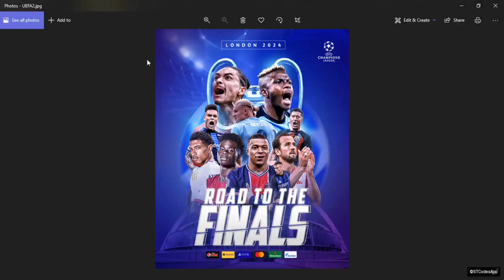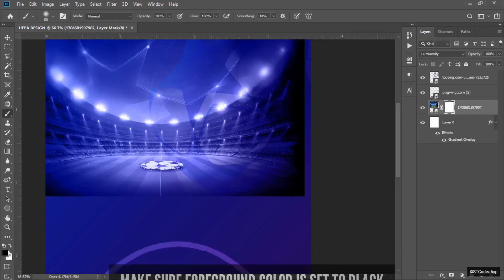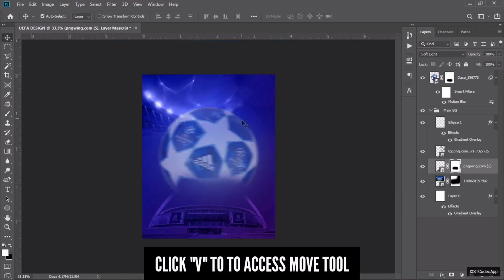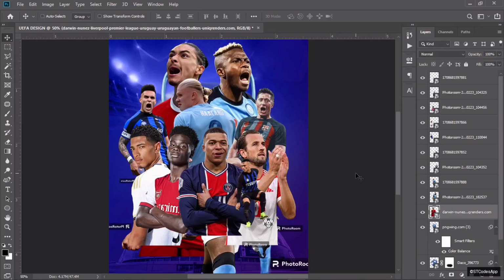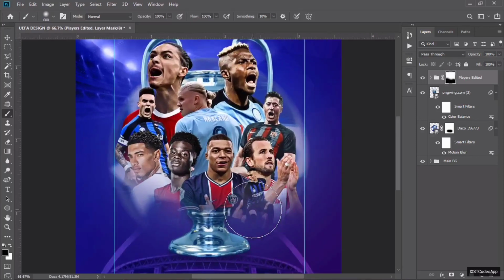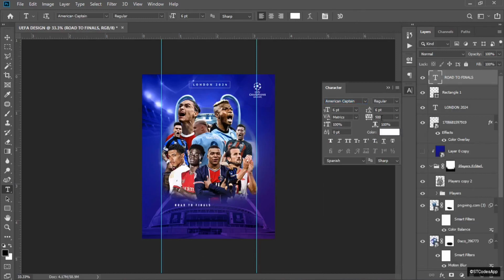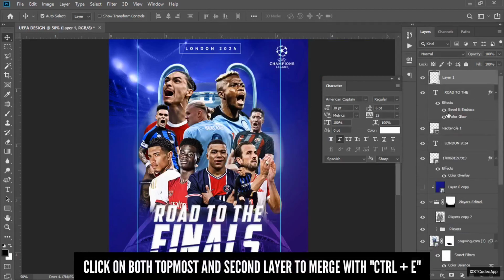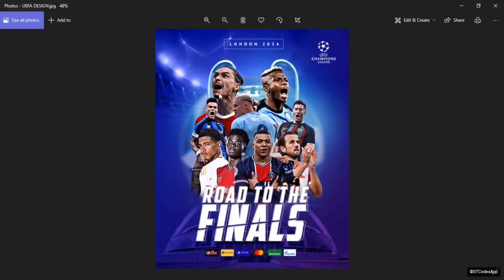How to Design a Soccer Poster || Design Workshop and Mentorship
Learn how to Design a Soccer Poster using the Photoshop application. This design can also be replicated using a design application of choice

This video is part of an ongoing Design Workshop and Mentorship course which have helped a lot of creative designers. In collaboration with G.O.A and Alali-Photographics this has been put together.

In case you're interested feel free to drip a comment in the comment section